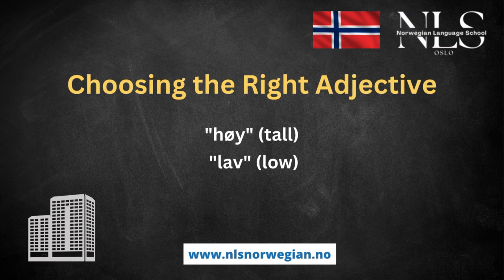Learn Norwegian | Using Adjective + ENN in Norwegian for Comparisons | Episode 203 | A1-B1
Master the art of offering help in Norwegian with Episode 202 of our series! Dive into essential phrases and cultural nuances from A1-B1 levels. Perfect for beginners and intermediate learners alike. 🇳🇴✨

Let's make learning Norwegian easy and fun. Mange takk for at du ser på!

🔶Learn Norwegian |How to Differentiate Between "enig om", "enig i", and "enig med" in Norwegian | Episode 199 | A1-B1

If you have friends who want to learn Norwegian, you can use the link under to register After you register, you will get a link to share with others. Every time someone joins the classes through your link, you will get $150, and they will get $100 in credit when they enroll in our classes.